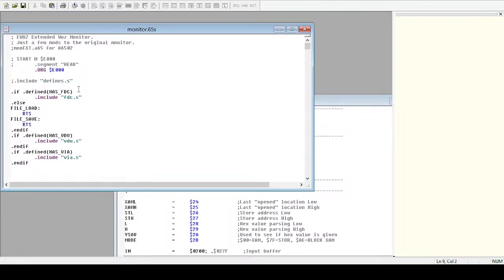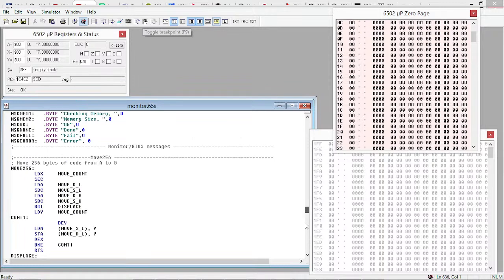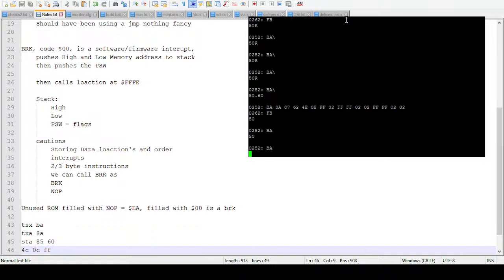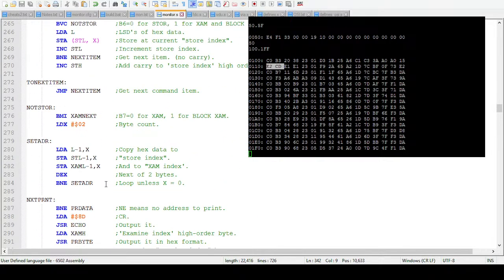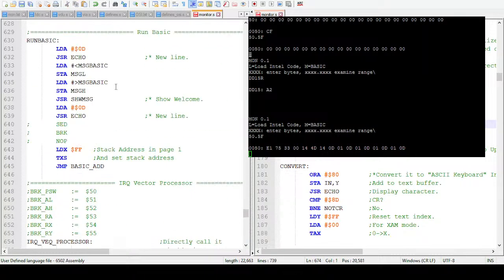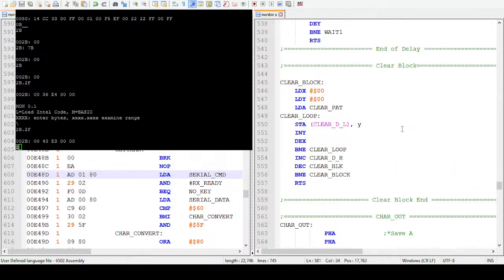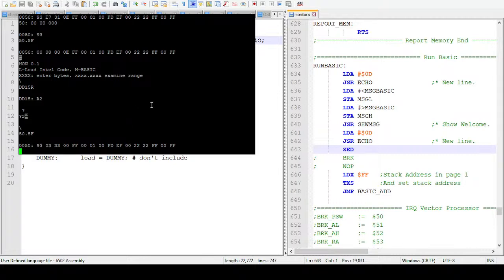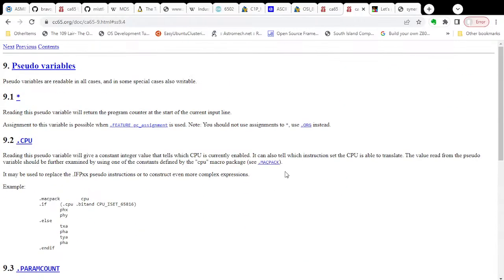6502 BRK instruction - PART 2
Working on debugging the 6502 monitor with BRK instructions